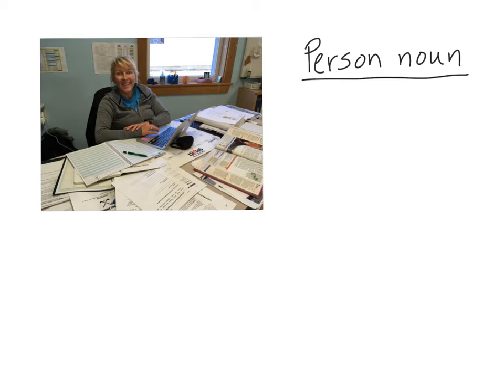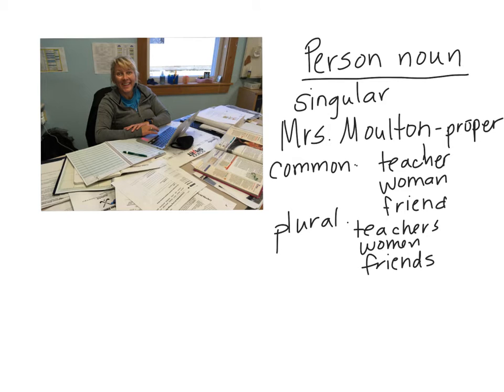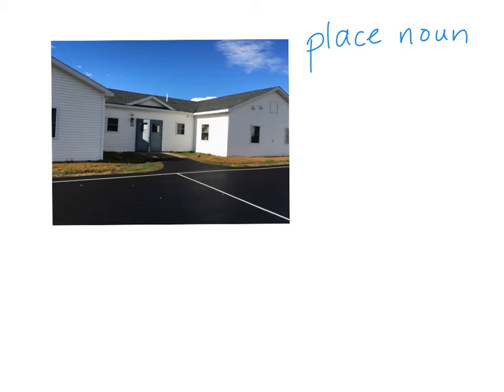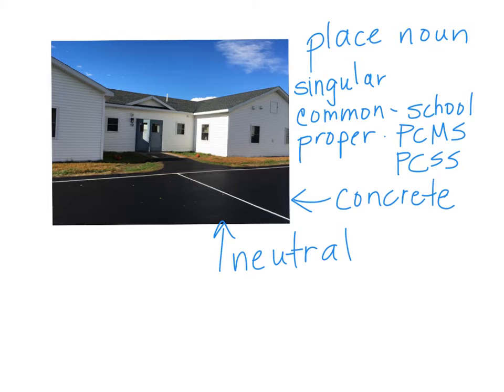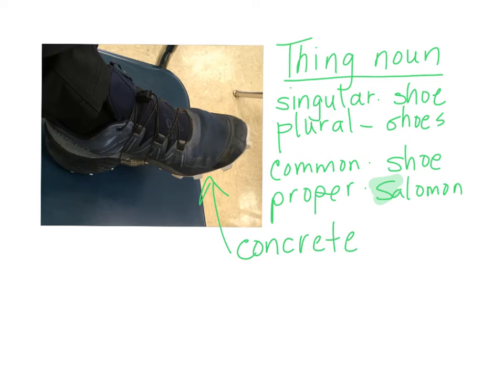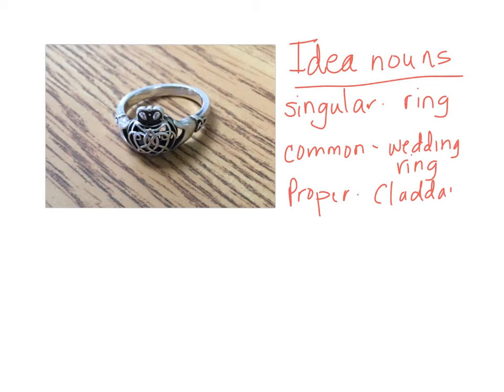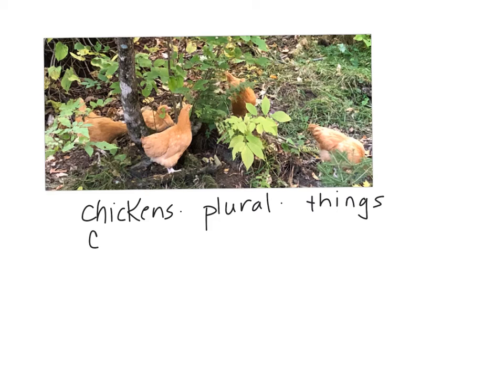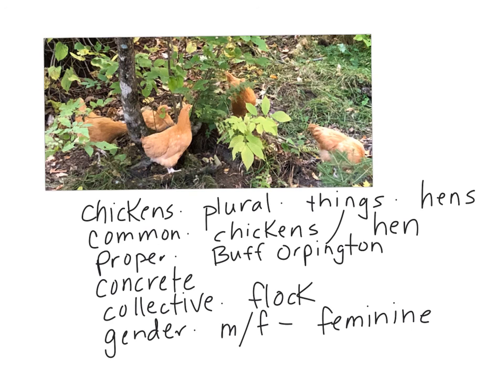Lesson 12 Visualizing Nouns